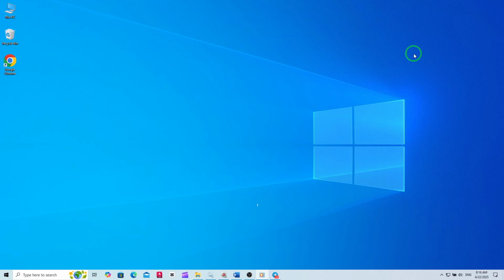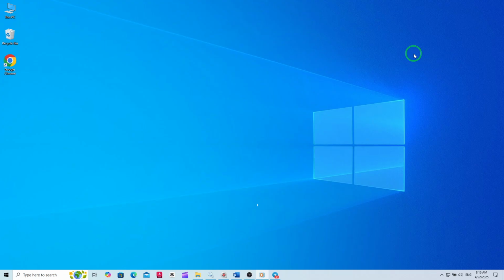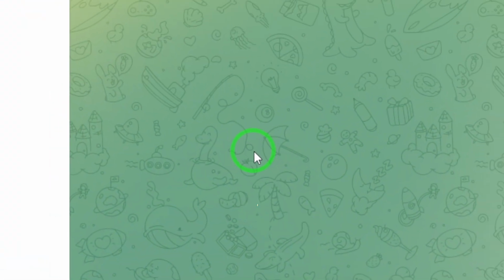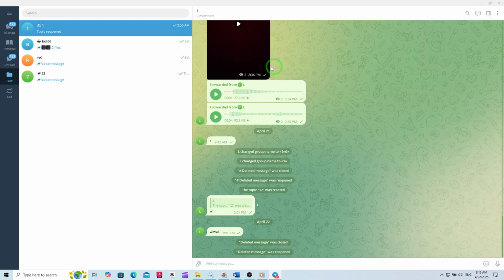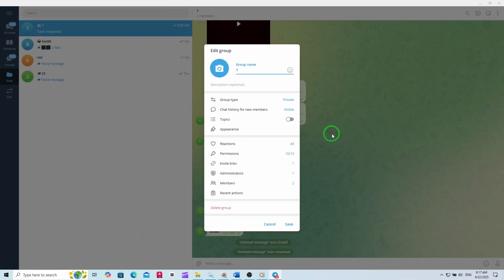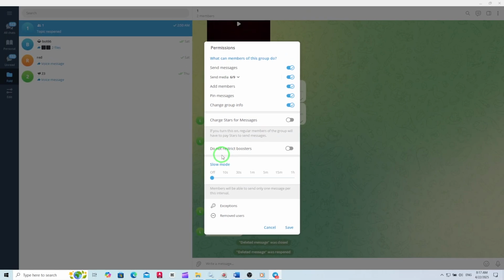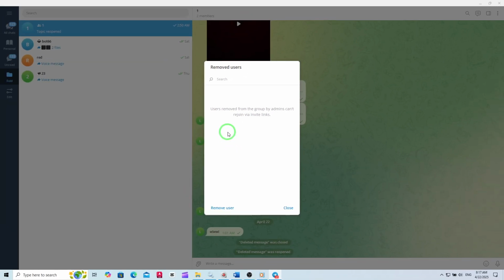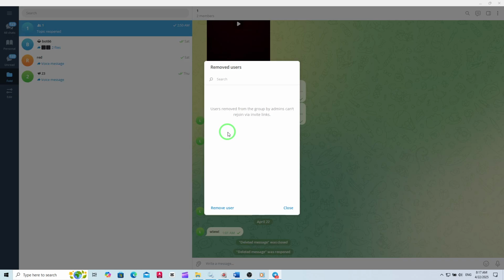How To View Removed Users On Your Group On Telegram App On PC (New Update)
Learn how to view removed users on your group on the Telegram app on PC with the latest update. This step-by-step guide will help you quickly find the list of users who have been removed from your Telegram group, making group management easier for admins.

Follow these steps to see removed users in your Telegram group on PC:

1. Open Telegram app

2. Open the group that you are admin in

3. Click on the three dots, then Manage group

4. Enter to Permissions

5. Then Removed users

Chapters:
00:00 Intro
00:12 Soultion
01:05 Outro